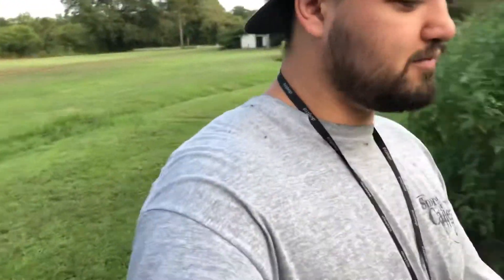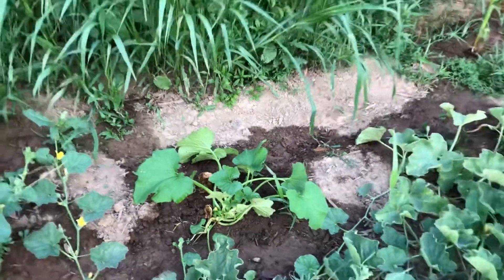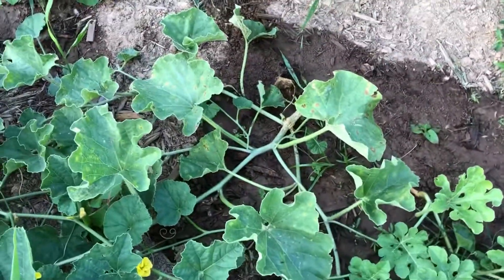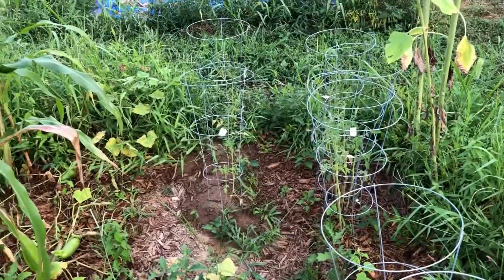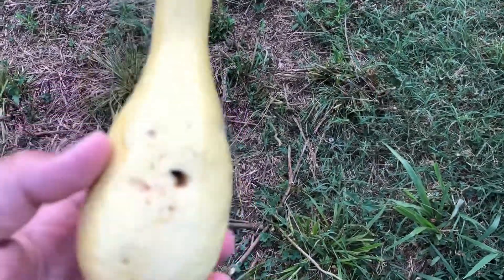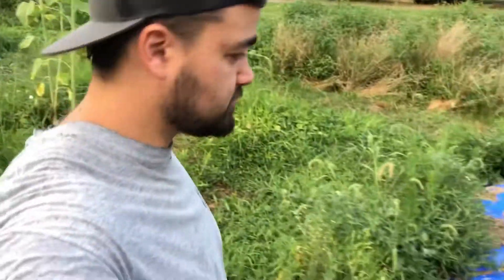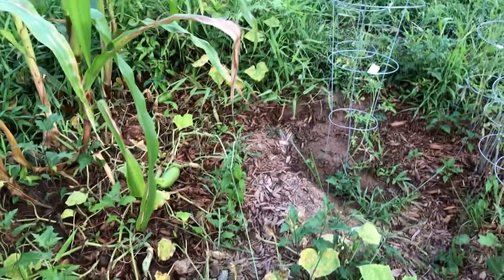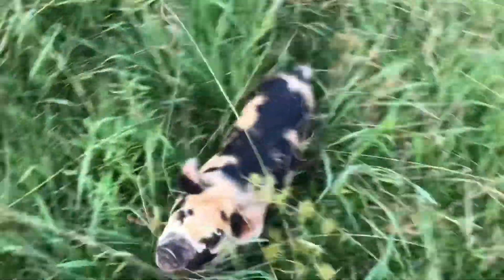Garden Tour!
New editing app workin goooood!